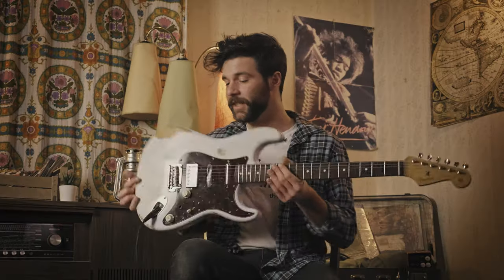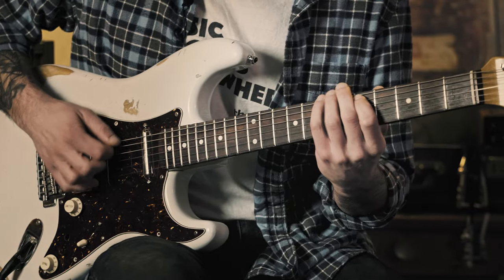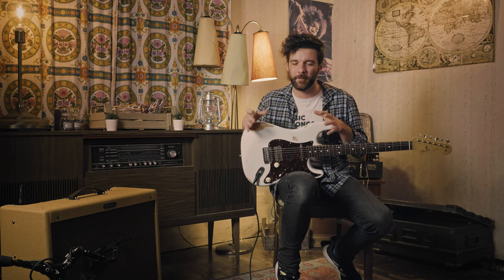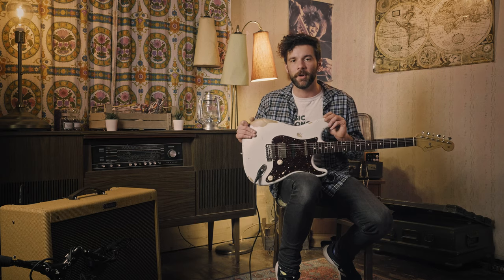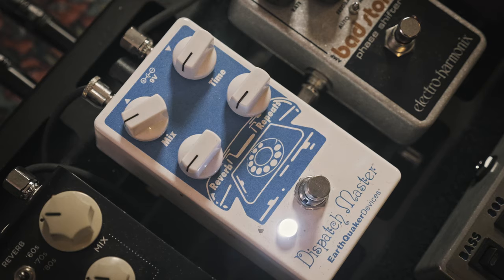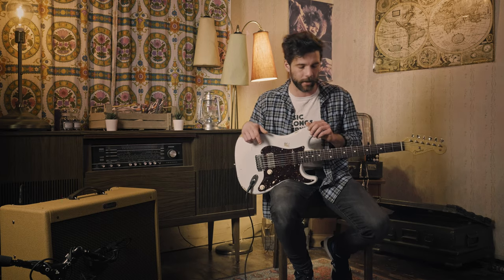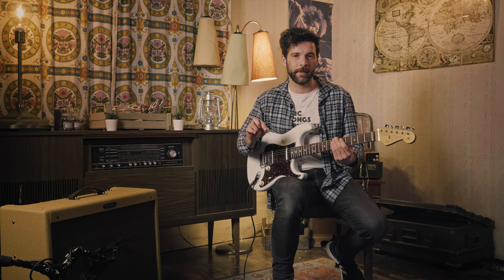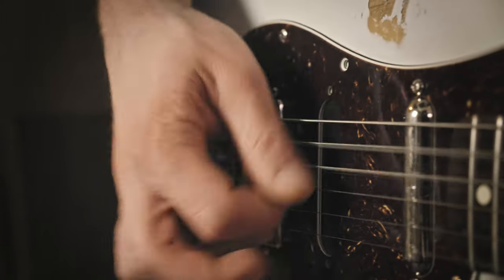Hit The Tone | Whole Lotta Love by Led Zeppelin (Jimmy Page) | Ep. 9 | Thomann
Welcome to Hit The Tone ! In this new video series, I’ll be showing you how to nail the playing and the sound of your favourite songs ! From guitar to amp selection, through a step by step lesson of the song at hand. Let me know which riff or intro you want me to cover in the comment section and I’ll get you sorted asap !

This episode covers the introduction of the song Whole Lotta Love played by Jimmy Page of Led Zeppelin !

Interesting bits and pieces:
0:00 : All of it really
0:52 : You could skip to here but I wouldn't
1:49 : Like... it's a step by step lesson so just bear with me
3:01 : Ok ?
4:28 : Thanks I knew you wouldn't let me down
5:32 : You're the best.